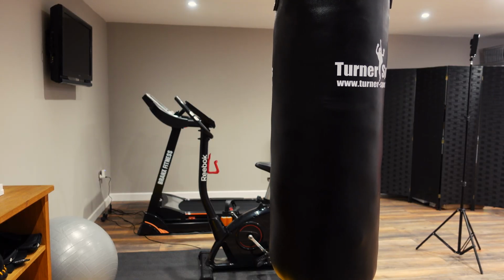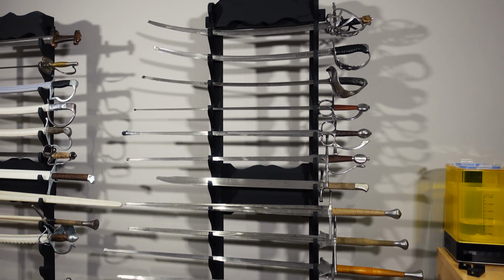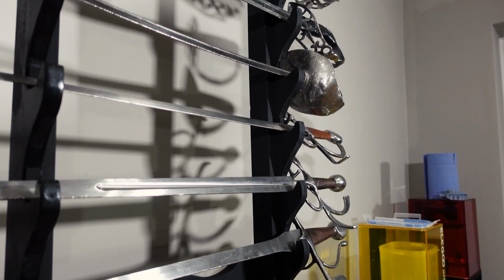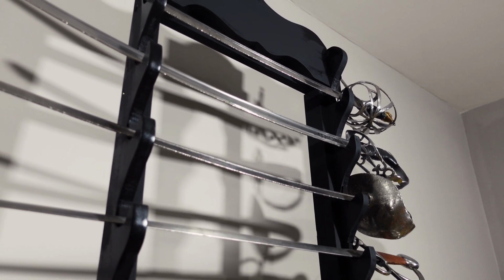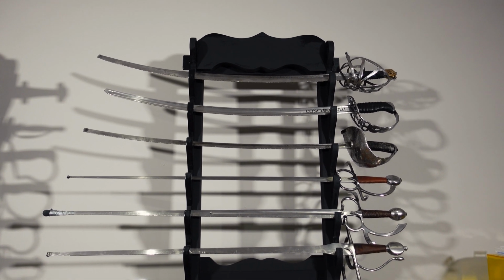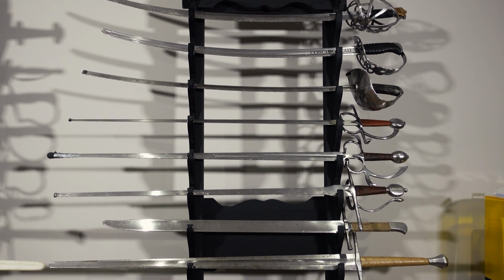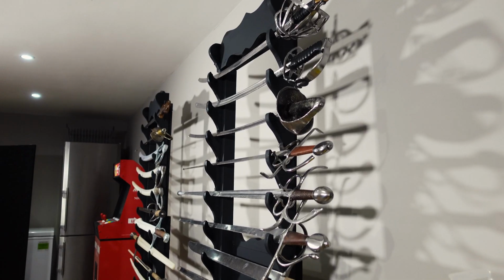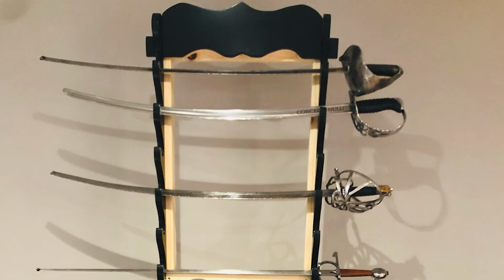Review of the 12 sword martial arts sword rack/sword stand by Playwell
A short review by Michael Thomas of the AHF of the Playwell floor standing 12 tier sword rack/stand. This rack sells for between £80-110 depending on where you buy it, and when. The rack is a push fit design, with wedges to hammer in to stiffen the frame. Even without swords it is very flimsy and sways and bends with no effort. Add 10+ kilograms of swords and you're in for a world of pain...unless you modify it. Should you buy it? Probably not! Watch to find out why!

Dimensions: 19 1/4" wide 73" Tall with a 18" base.